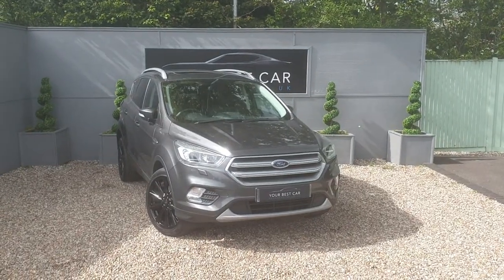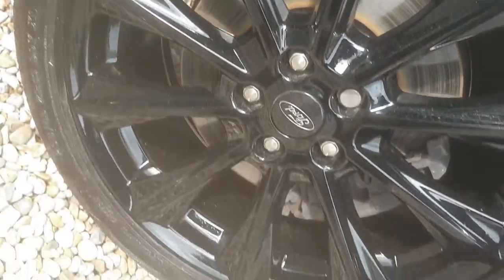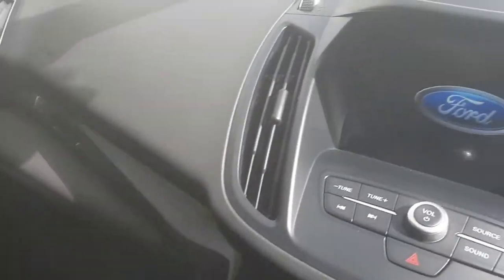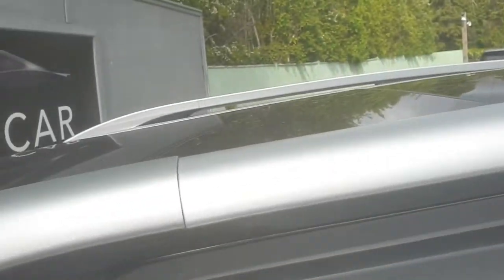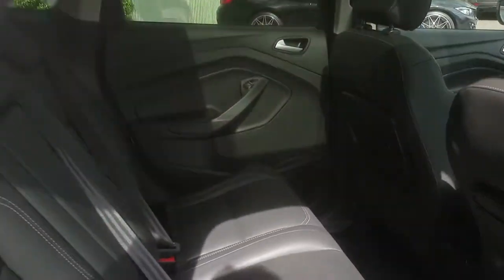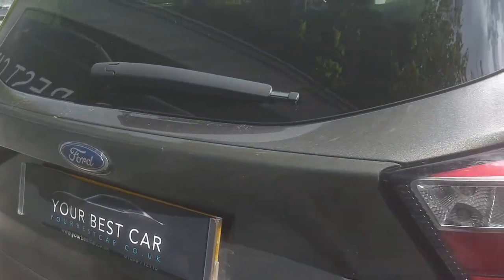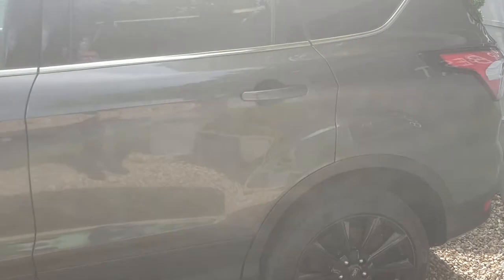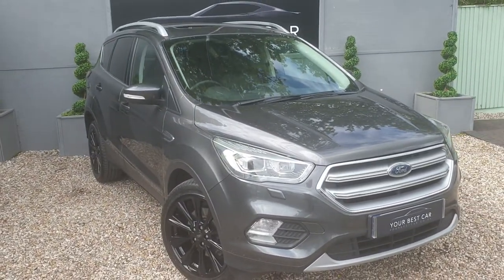Ford Kuga 2.0 TDCi EcoBlue Titanium X Edition (s/s) 5dr - WALK AROUND VIDEO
Your Best Car are pleased to welcome this range topping Kuga Titanium X Edition TDCI 2WD to our showroom. Sitting one above the ST Line X Edition in the range, this one is presented in Magnetic Metallic with Black Salerno Heated Leather Seats. The standard specification list is huge on this car and includes electric panoramic glass sunroof with electric blind, electric seats, heated seats, Satellite Navigation with music Bluetooth and streaming, cruise control, auto lights, auto wipers, heated front and rear windscreens, all round electric windows and electrically folding heated wingmirrors,  upgraded 19 inch  gloss black wheels, electric tailgate, Xenon headlights with heated headlight wash, keyless entry and start, front and rear parking sensors and multiple USB charging points.